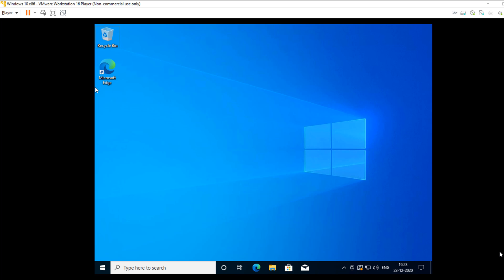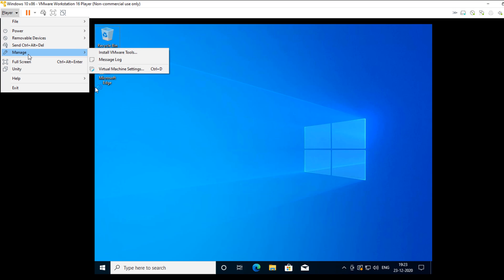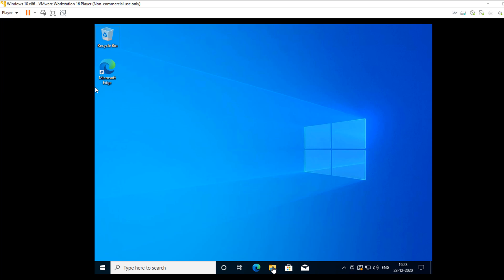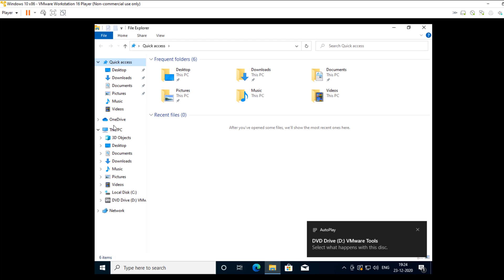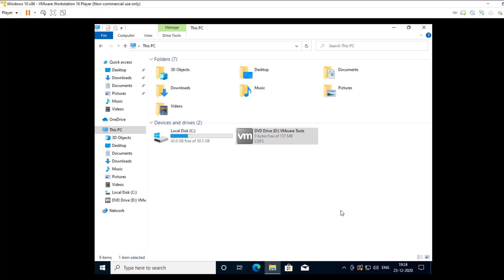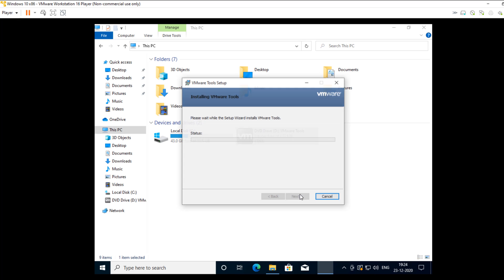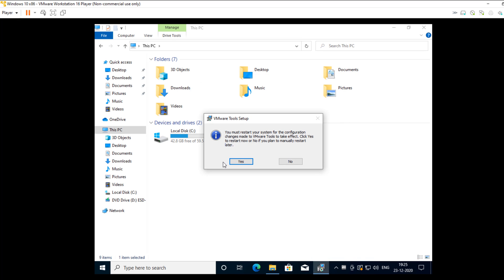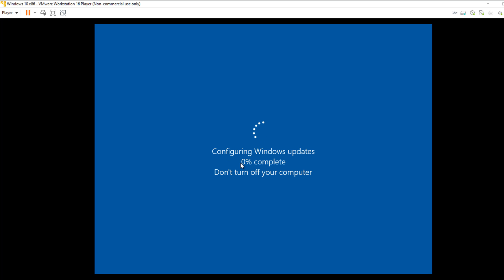How to Install VMware Tools Device Drivers on Virtual Machine in 2020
Hello everyone, In this video tutorial today we are going to see how to download and install VMware tools in windows 10 guest environment.

VMware Tools is a set of the free driver which helps to improve the performance and user interactions with, guest operating systems on Virtual Machine. Without VM ware Tools, There will be a lack of performance on important functionality in the guest operating system.

Step:
1) Turm on your VMware Virtual machine.
2) Go to the player in the left top corner and select manage.
3) Select Install VMware tools.
4) Go to This PC in the guest operating system.
5) double click your DVD VMware tools and software start installing.
6) after installed, You need to restart the virtual machine.